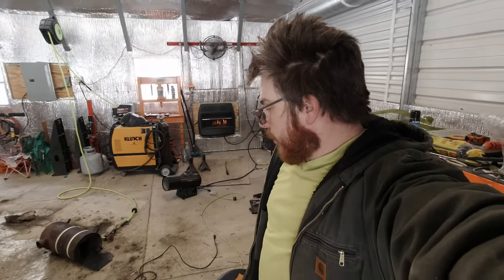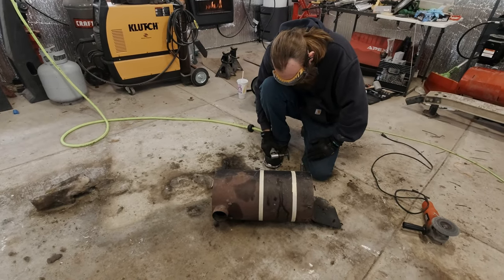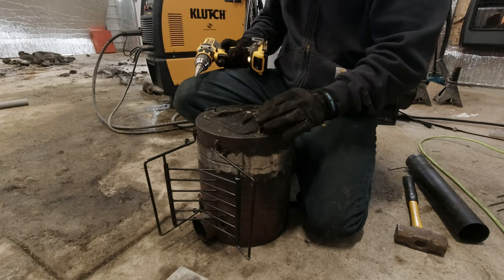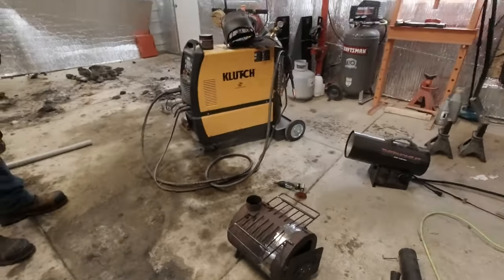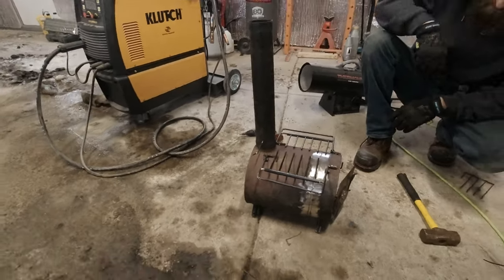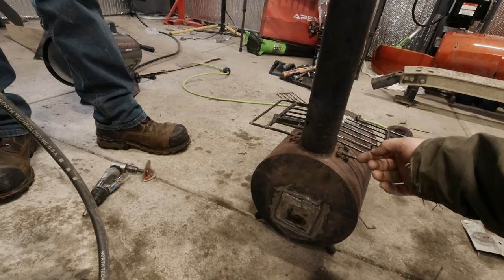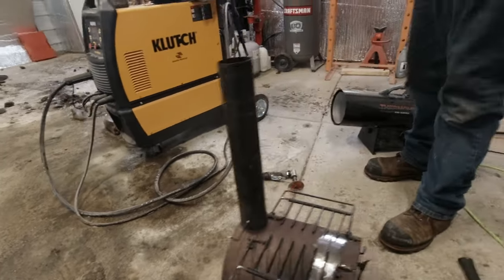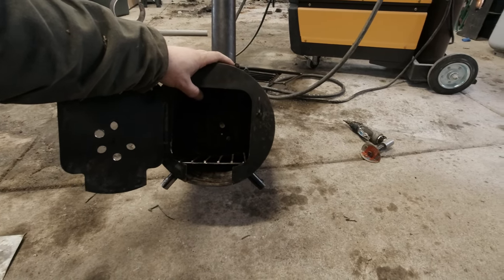IMPROVING AN AMAZON HOT TENT STOVE!!! We Make a Few Changes to Fix Andy's Stove Problems!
Andy has an stove he bought from Amazon and has had some issues with it. We fix those problems in this video.